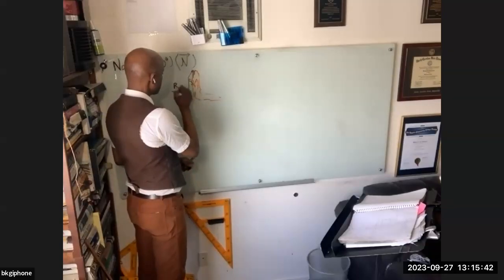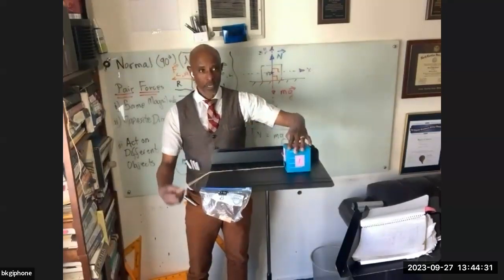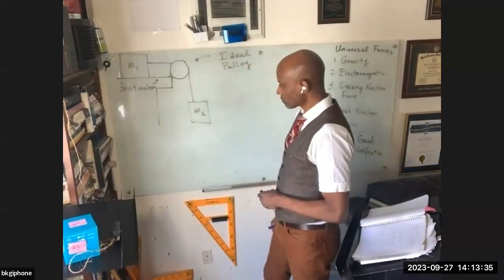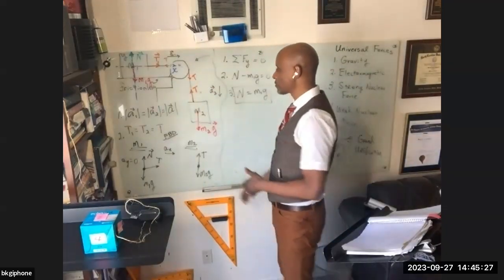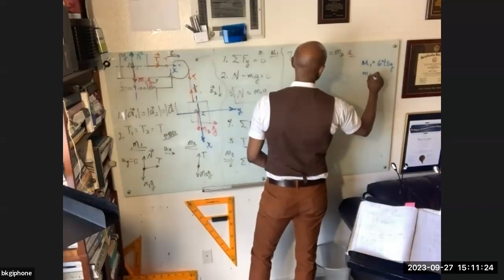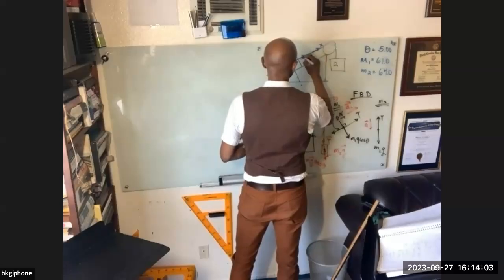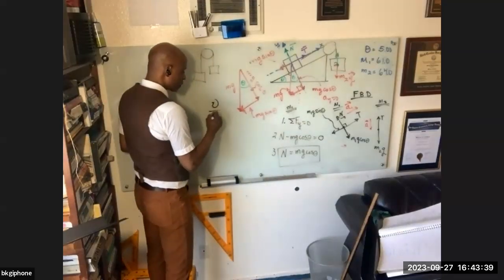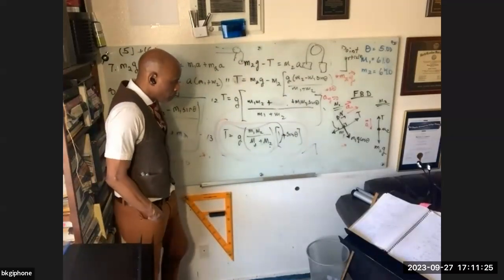CM L8: Newton's Laws: Tandem Blocks on Planes